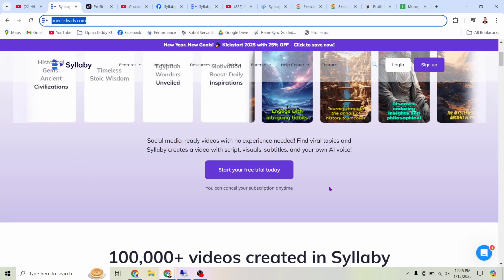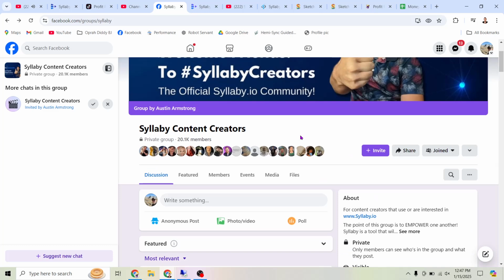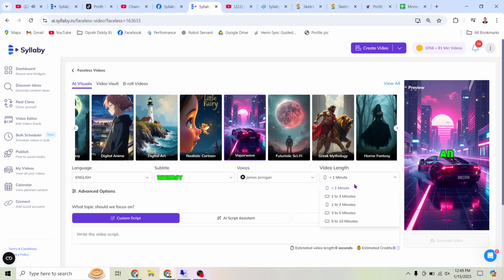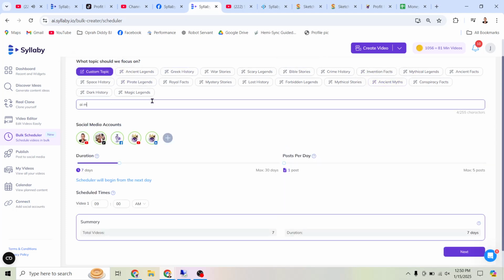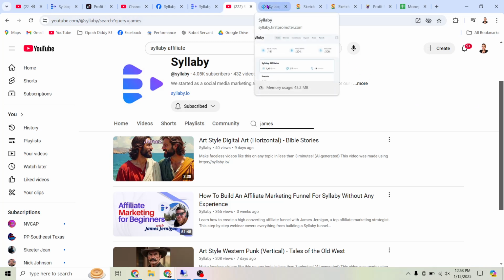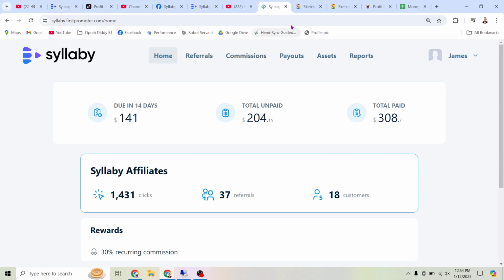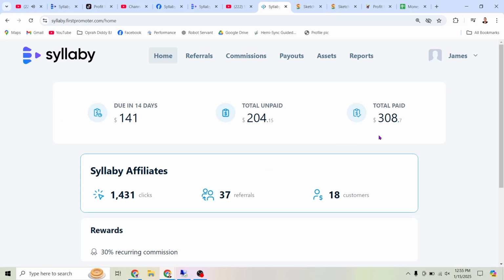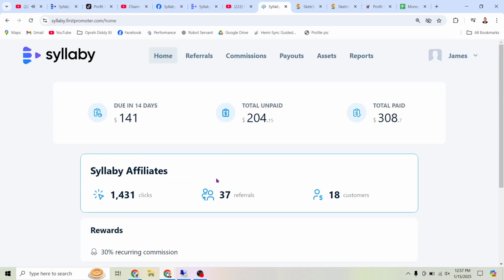Generate Affiliate Sales On Autopilot 🤖💸 [Best AI Affiliate Training For Beginners]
Tired of grinding for affiliate sales? Want to leverage the power of AI to automate your income stream and finally achieve financial freedom?

In this video, I'll reveal the ultimate secret weapon for affiliate marketers: an AI video tool so powerful, it practically sells itself!

Discover how to:

Effortlessly create captivating videos that hook your audience and drive them to take action.

Automate video posting across all your platforms to reach a massive audience 24/7.

Leverage the power of AI to generate viral content that spreads like wildfire.
Build a self-sustaining affiliate machine that generates income even while you sleep.

Inside, you'll learn:

The ONE AI tool that's dominating the affiliate marketing space.
Step-by-step tutorials on how to use the tool to create high-converting videos.

Advanced strategies for maximizing your affiliate earnings with AI-powered video marketing.

This is NOT just another video tutorial. This is a game-changer that will revolutionize your affiliate marketing approach.

Watch the video now and unlock the secrets to affiliate success!

Don't miss out on this opportunity to transform your online business. Watch now!